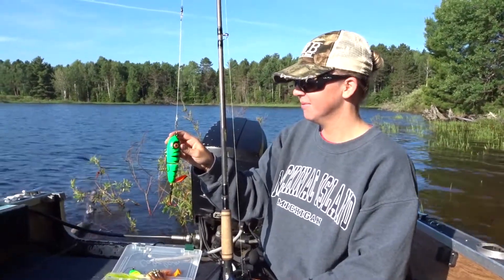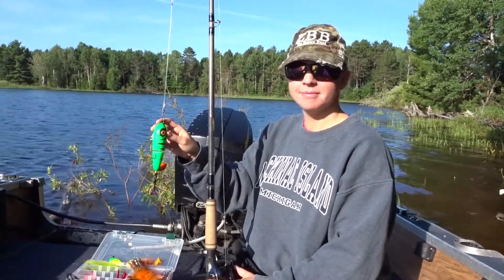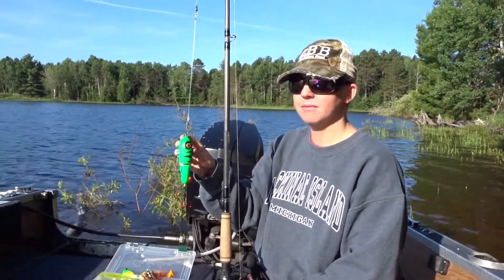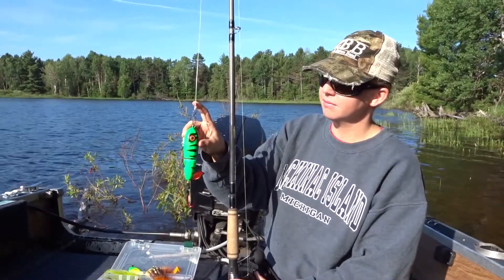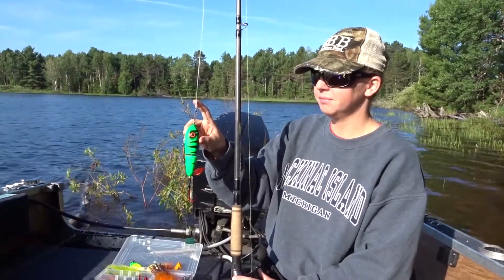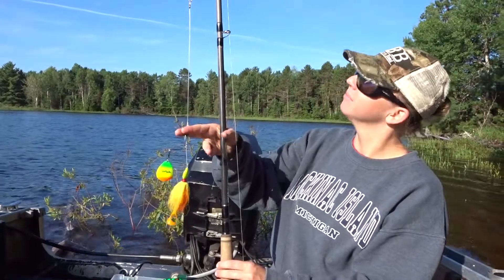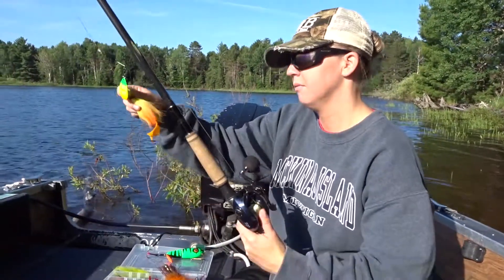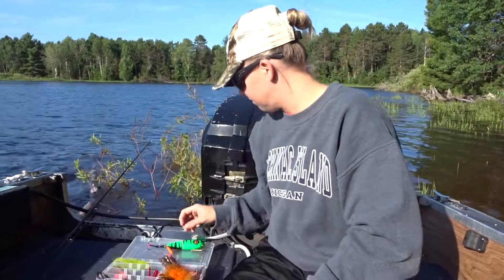Musky Leaders Made Easy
We've been testing out a new 130# Flourocarbon leader to see if they really are easier to open and close for those of you with soft hands.